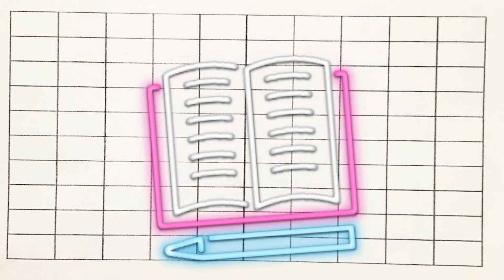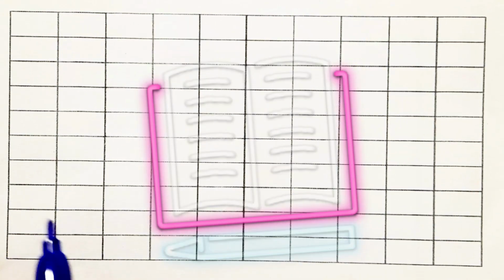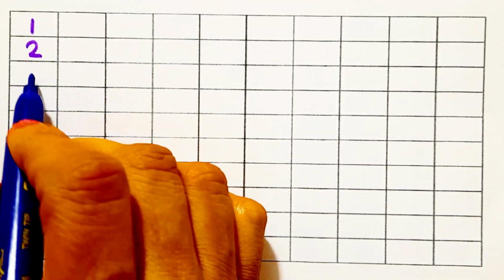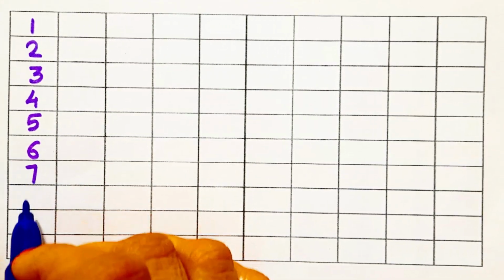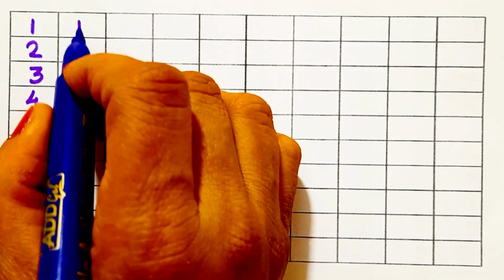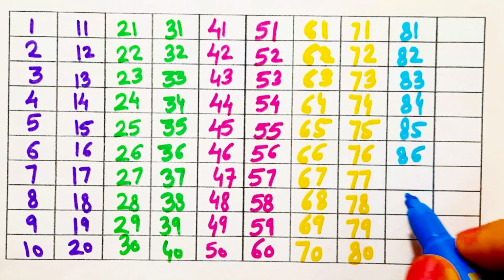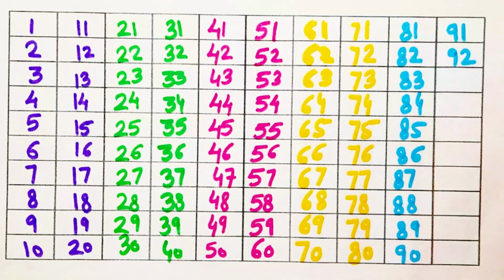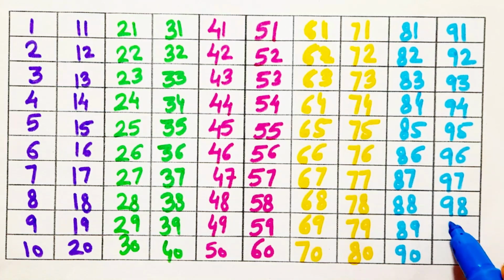Counting song 1-100, one two three, kids maths fun learning, fun learning educational video